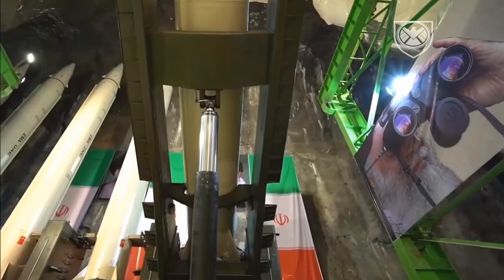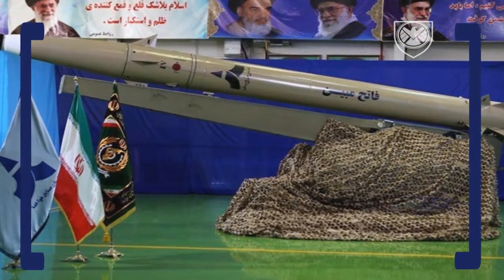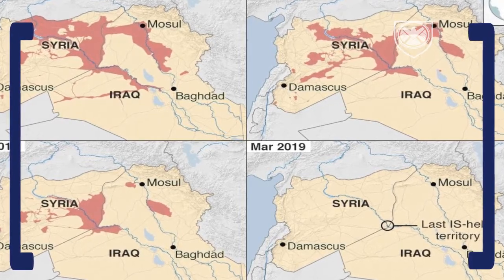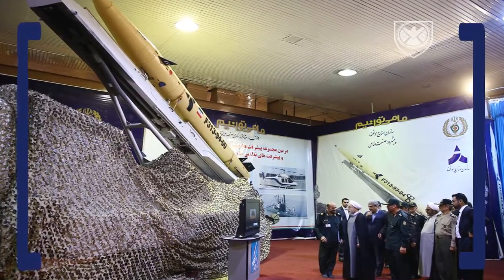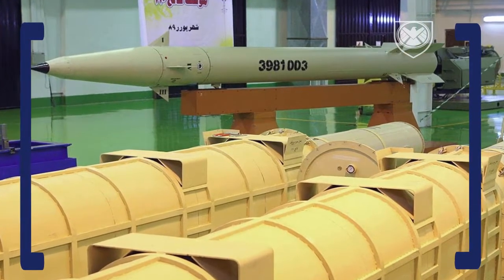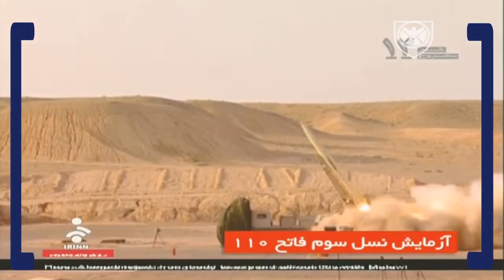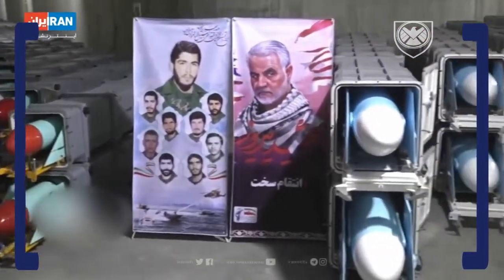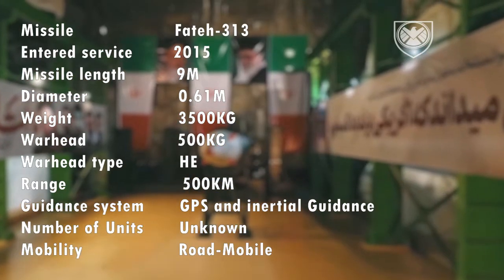IRAN'S POWERFUL Fateh-313 short range ballistic missile [Iran's Defense Series]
Today we will take a deep look at a ballistic missile that gained fame for IRAN for being powerful and reliable.  The Missile is The Fateh-313.